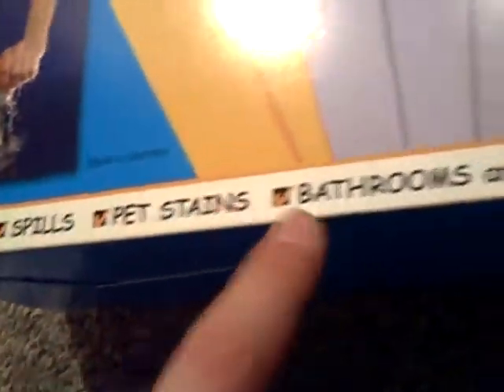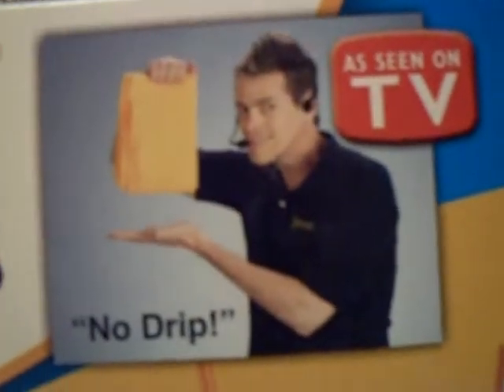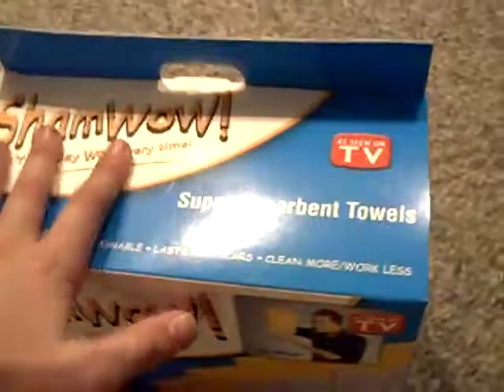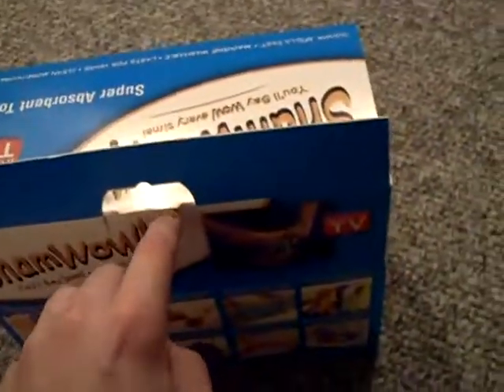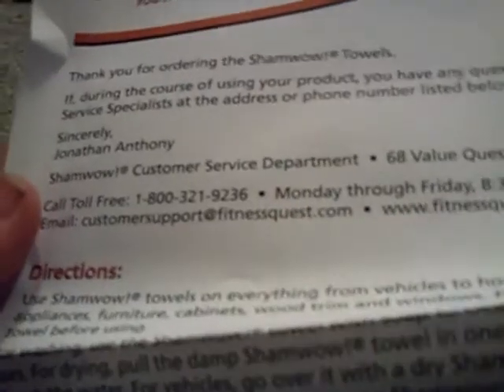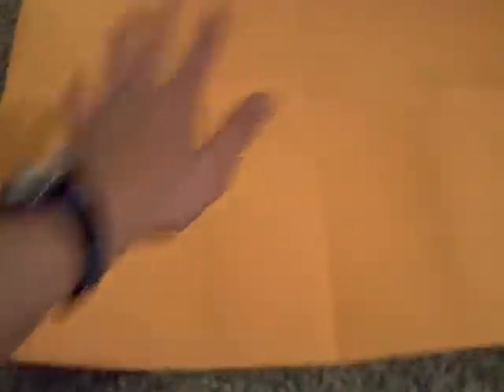shamwow unboxing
me unboxing and reviewing the shamwow towel things